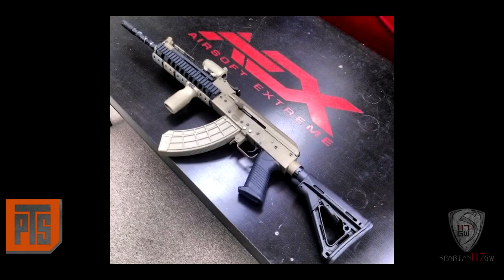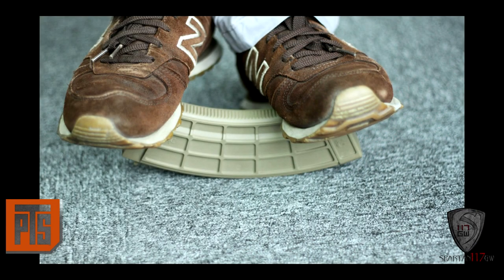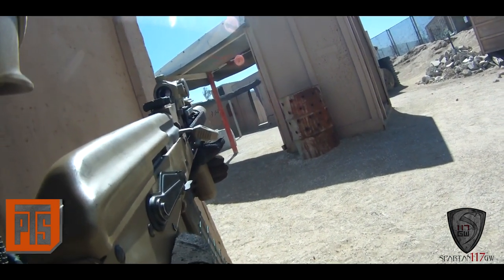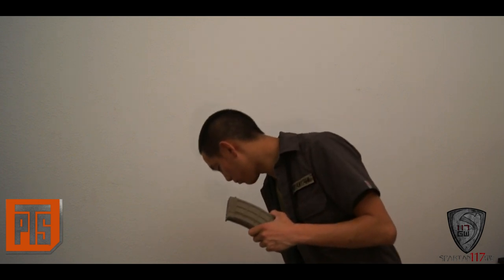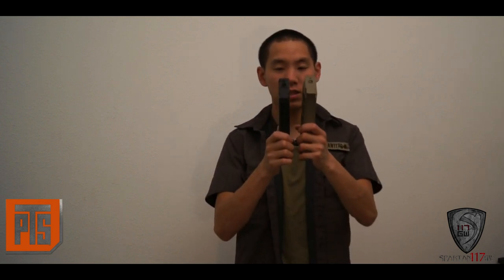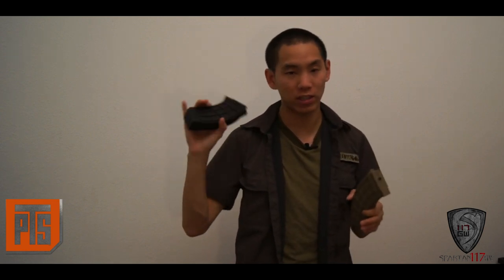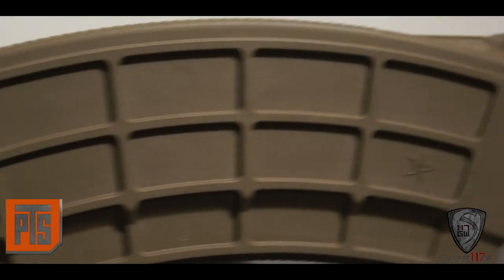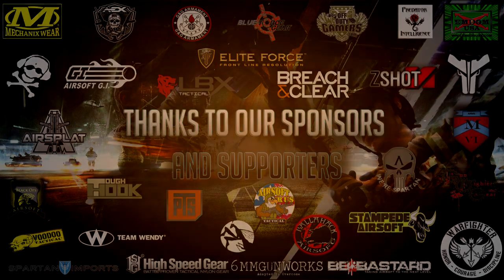PTS US PALM 150 ROUND MAG REVIEW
BUY THE MAGS
Intro by MacLobuzz
Code: Spartan117gw
Code : LBX-S117GW